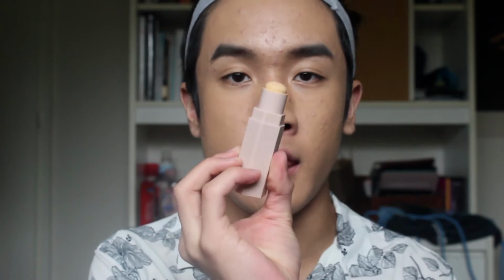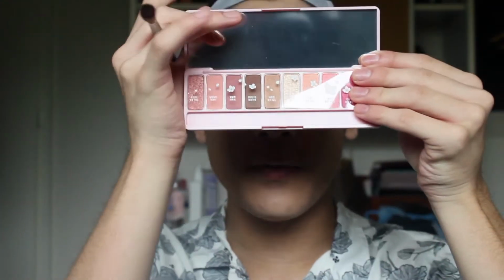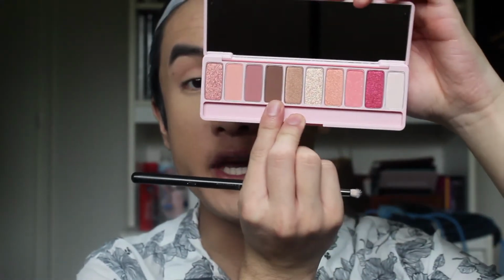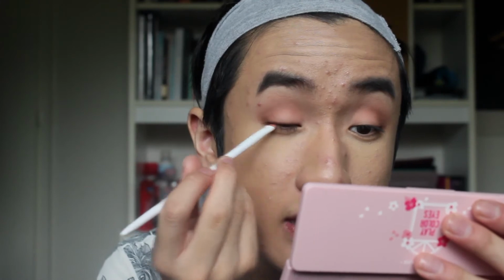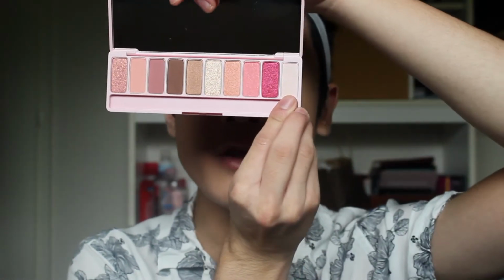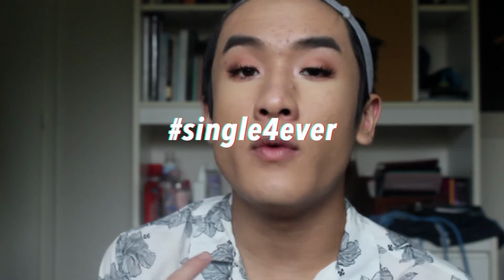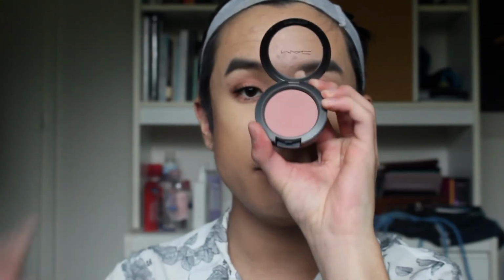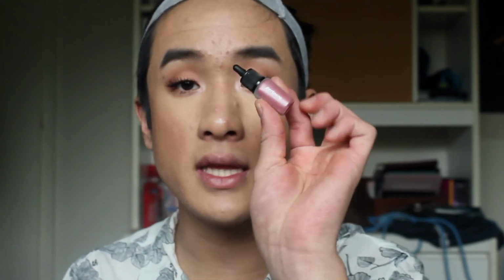NATURAL FIRST DATE VDAY MAKEUP | Dylan Nguyen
have any of yall ever had a first date? I haven't lol

credits fo jennydear for doing my thumbnail~

hey everyone! Valentine's Day is near and what better way to start by doing a natural first date makeup look. I was honestly surprised how this one beat the dramatic anti choice by a little bit. Don't worry because I will be doing the dramatic one as well. Would it be a Dylan video if it wasn't a dramatic look? Let's be real here lol.

Natural looks are the hardest for me tbh because I gotta make it look nice as possible. The dramatic looks are more easier for me because you can totally get creative with your imaginations. hope yall like this look tho! I did my best LMAO

PRODUCTS:

FACE:

Tarte Amazonian Clay 12-Hour Full Coverage Foundation in Medium- Tan Honey
Becca Glow on the Go Highlighter Set in Moonstone *no longer available :(